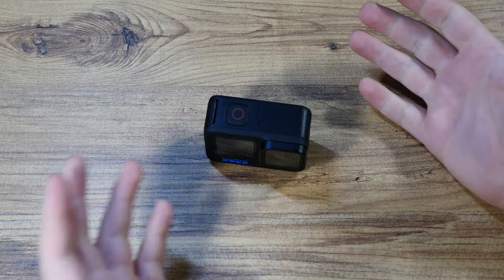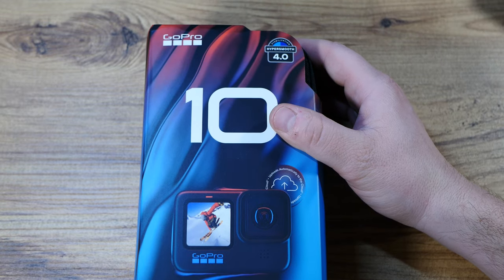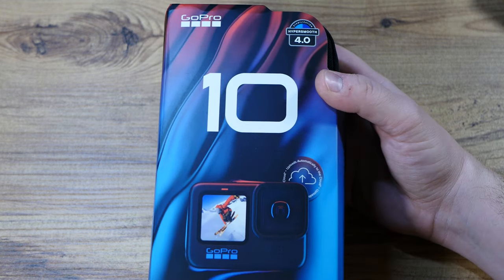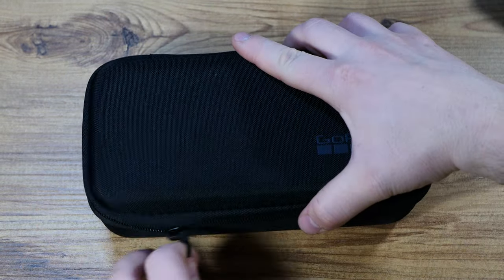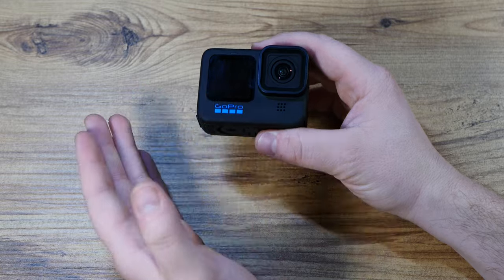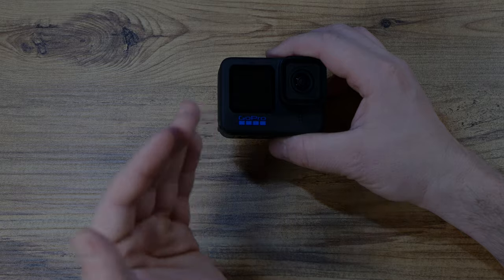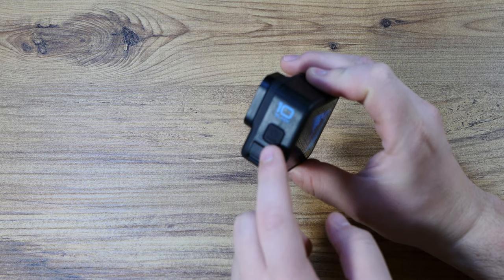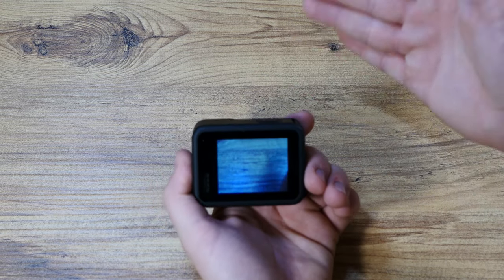The GoPro HERO 10 Black - an honest review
This is my second "serious" review; no more clumsy mentions of phones of yore. It's time to put on big boy pants and get into reviewing more serious stuff. Or that's what I said to myself as I was filming this clip.
But, anyway, the GoPro Hero 10 Black, a defining member of the action cam genre. As much as Jeep is synonymous with all-terrain vehicles and the Coca-Cola seems to have assumed the image of the Cola nut based soft drink, so has the GoPro become the quintessential action cam. Ask a non-tech person what an action cam is, and their answer will unequivocally be GoPro.
But I have found it's actually more to it than that; and, contrary to popular belief this brand seems to embody a bit of a restrained no nonsense image of its self. There are no actual GoPro clones (none that I could find), and they are not the most expensive option on the market.
So join me, as I attempt to find out exactly what GoPro brings to the the table.